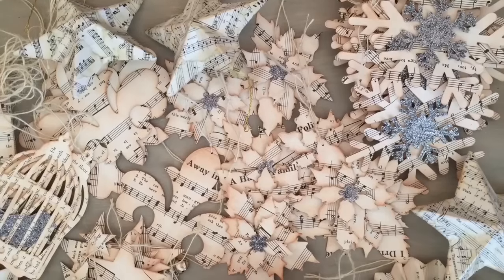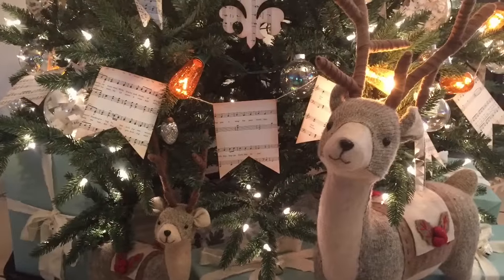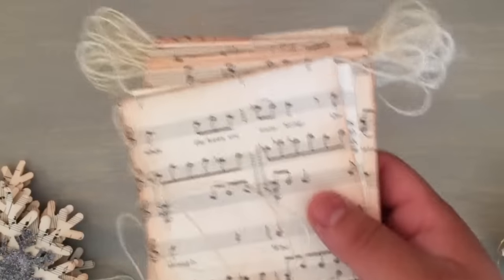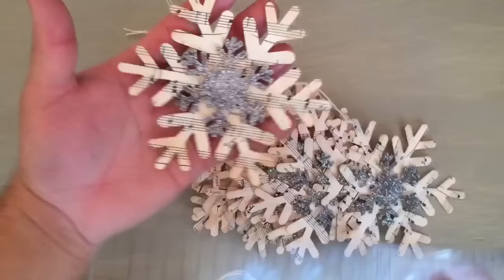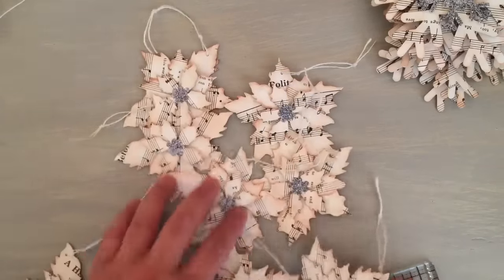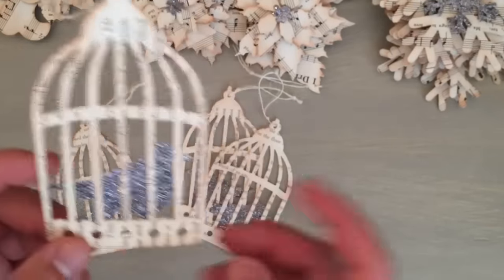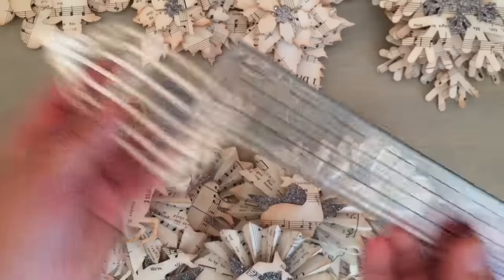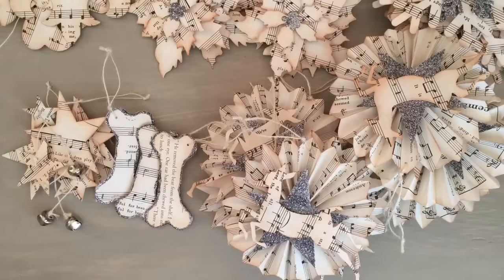SOLD - Christmas tree decoration sale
Hey everyone I'm selling this lot of ornaments I made and a banner out of music sheets.

Christmas tree decor lot $75 shipped;
8 3D stars
1 banner 8 yards
15 snowflakes
8 poinsettia
8 fleur des li
4 cage
9 deer rosettes
4 hanging stars
3 bones